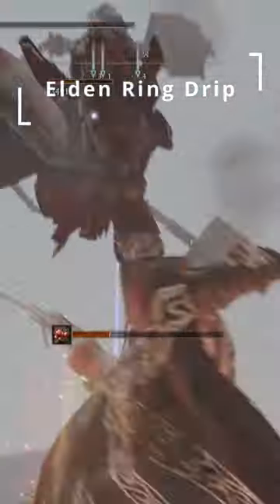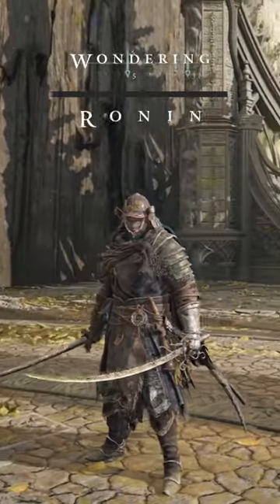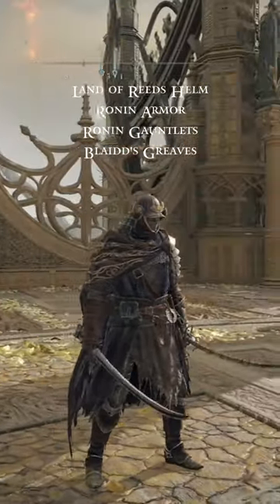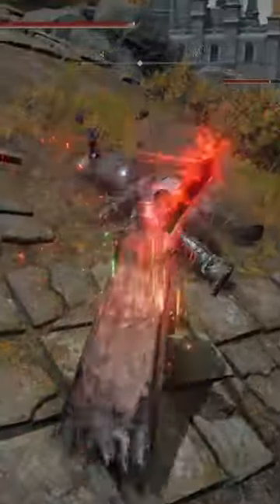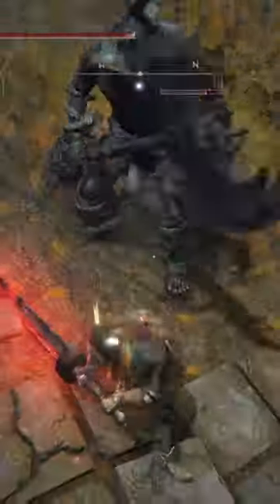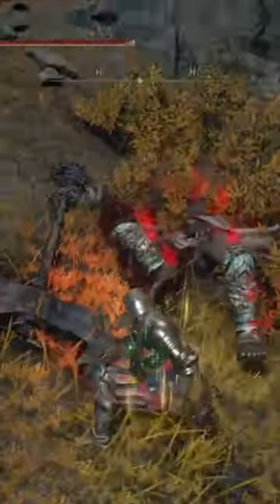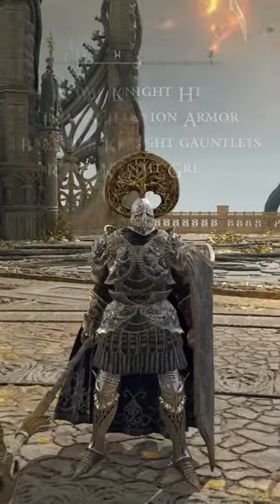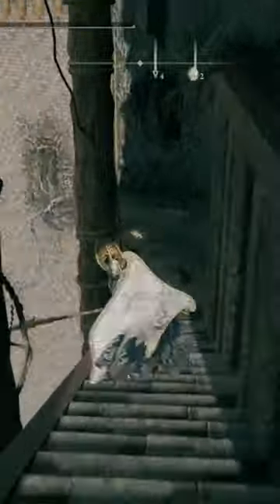My Favorite Armor Sets in Elden Ring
Here are some of my personal sets that I use while I play Elden Ring.